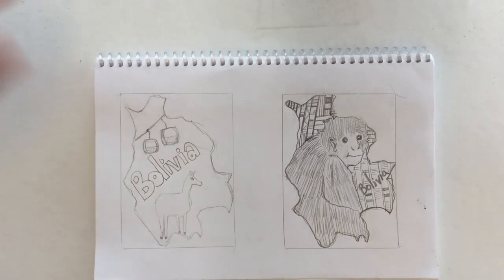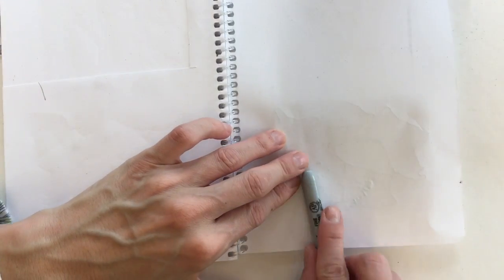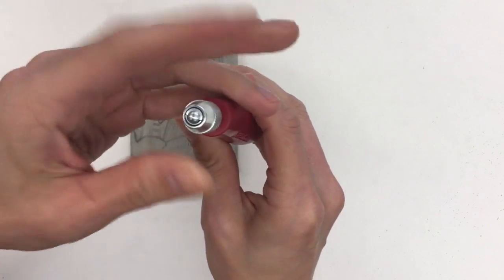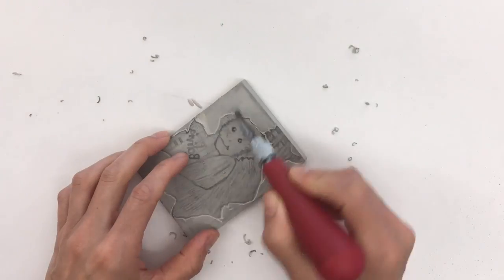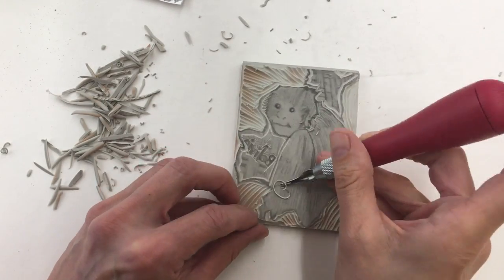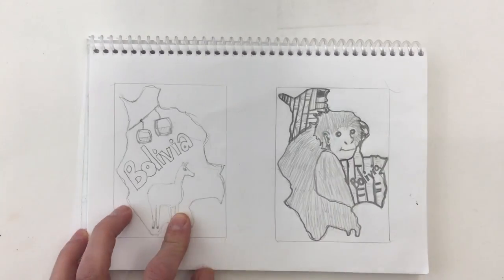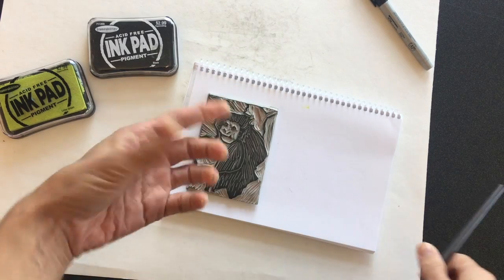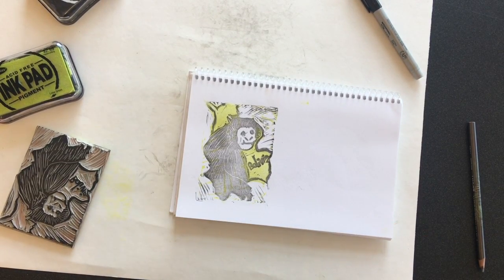Carving 2 color printmaking block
Carving 2 sided printmaking block part 2. Art lesson for Middle school.